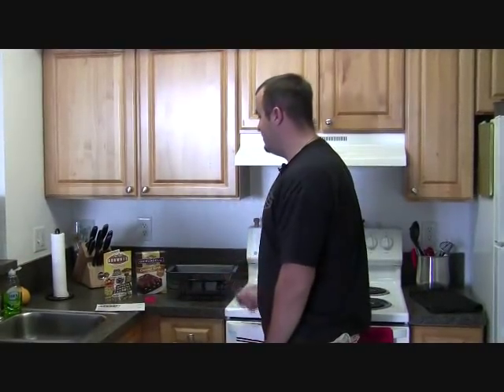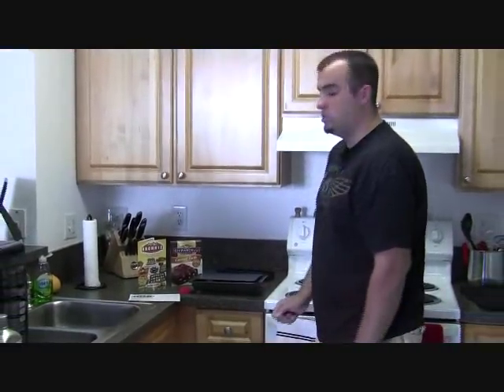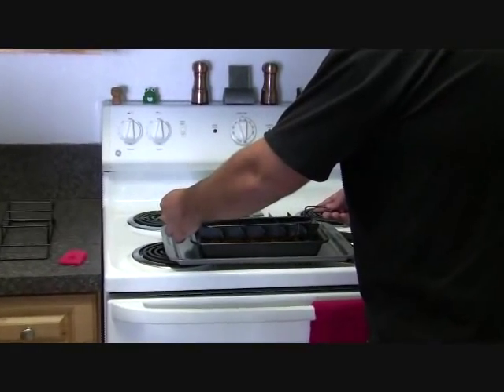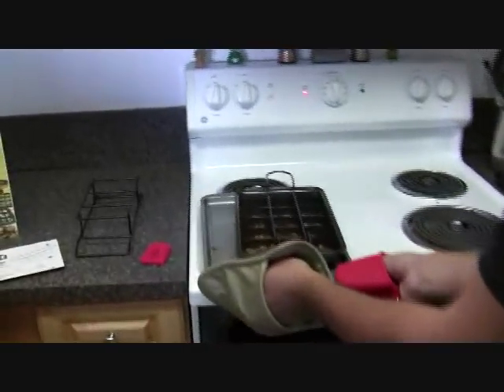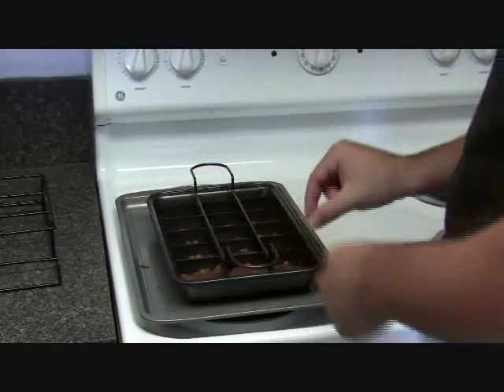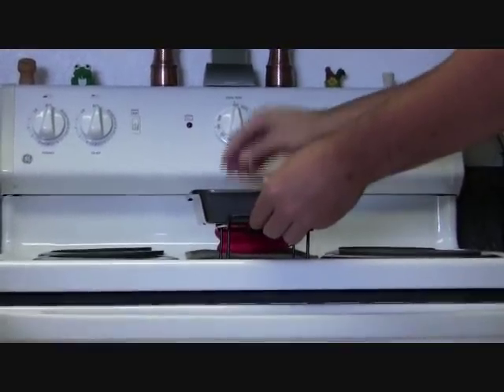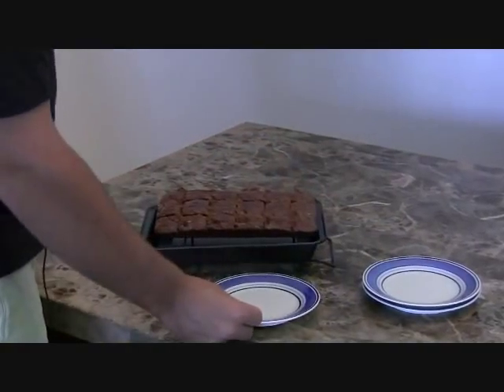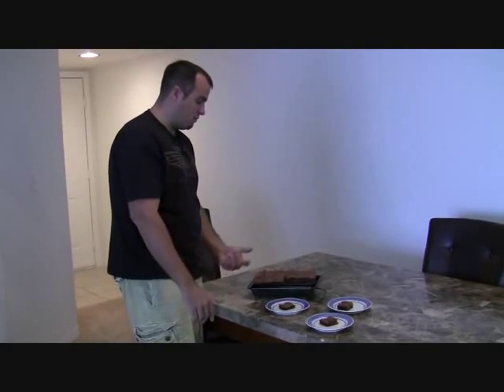Perfect Brownie Baking Pan Review